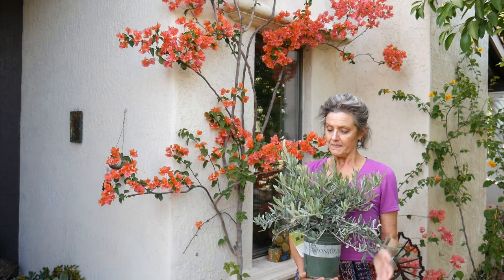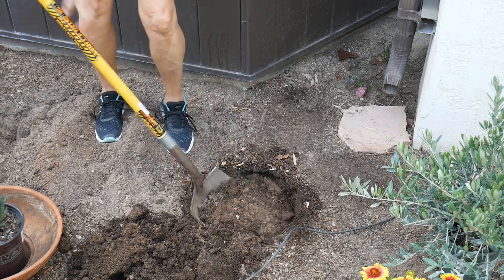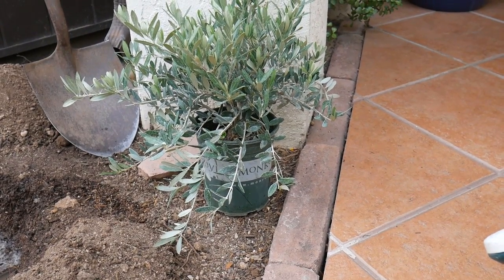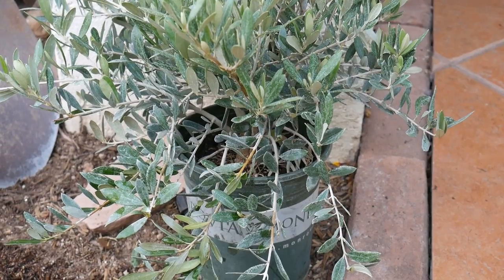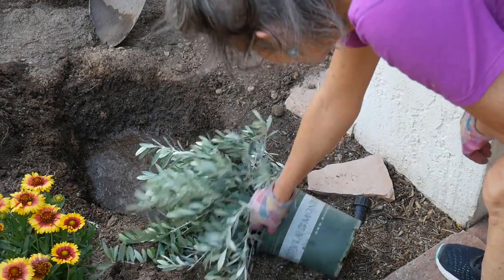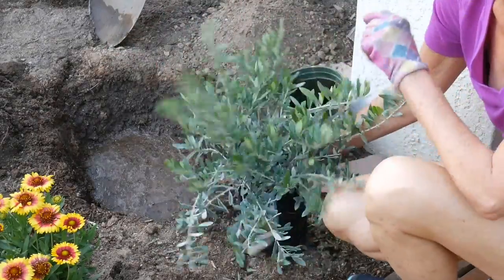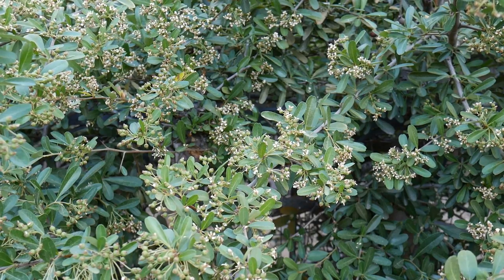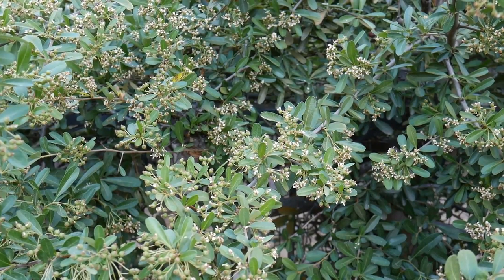How To Successfully Plant Shrubs In The Garden / Joy Us Garden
Shrubs are the backbone of any garden.  They provide architectural interest, substance, texture & color as well providing framework to showcase our favorite perennials and annuals. Shrubs have 1 thing in common: the need for a good start in life.

Shrubs can be formal or informal, used as a hedge for privacy, be specimens or focal points, grow along a fence or wall, provide allure through foliage &/or flowers, lend interest to the otherwise bleak winter garden & be low ground covers or 15′ tall.

Shrub choice is very important. You want to make sure it’s well suited for the location.

For my small patio garden, I chose Dwarf Olive, Dwarf Myrtle & Lantana “Dallas Red” because they all stay relatively small, can take sun & heat, & have low water requirements. The last 2 things are very important here in the Sonoran Desert!

Planting in spring or fall makes it easier for the plants to settle in.  Many favor fall as the best time to plant shrubs, as well as trees. Summer is fine but just know that the plants will have to be watered more & settling in may take a bit longer.

I planted my shrubs here in 1 gallon pots because plants grow fast in this heat. If you want yours to be larger from the get go, then buy them in a 5 or 15 gallon size.

Happy Gardening,
Nell